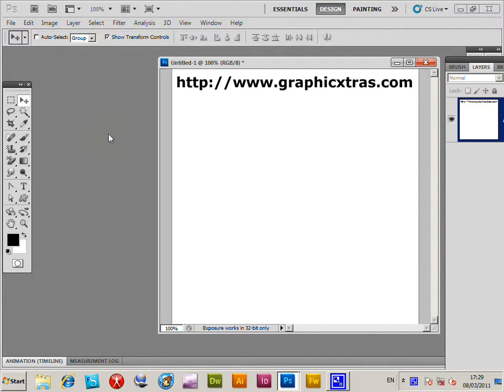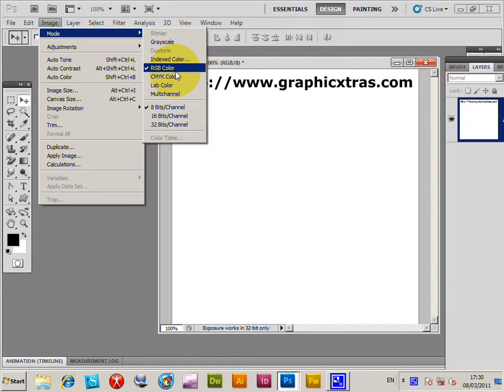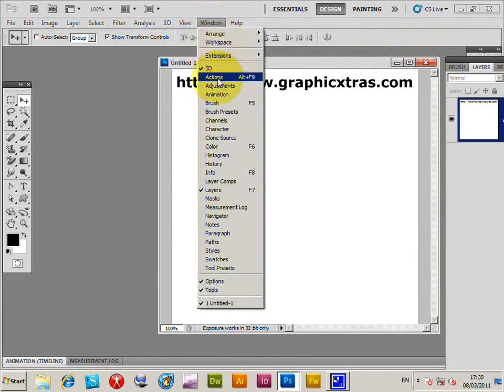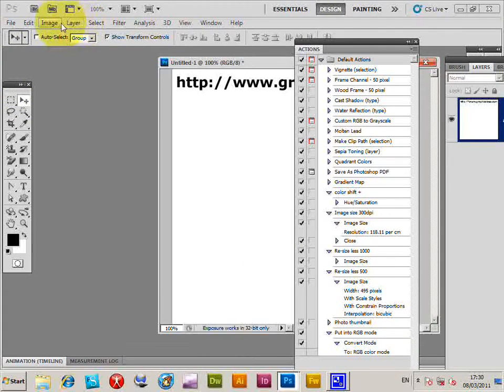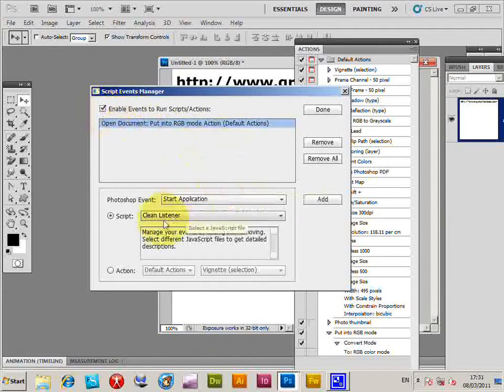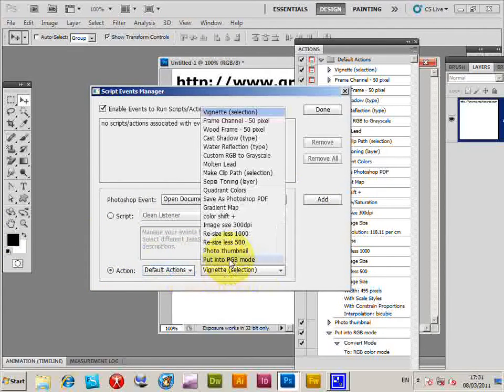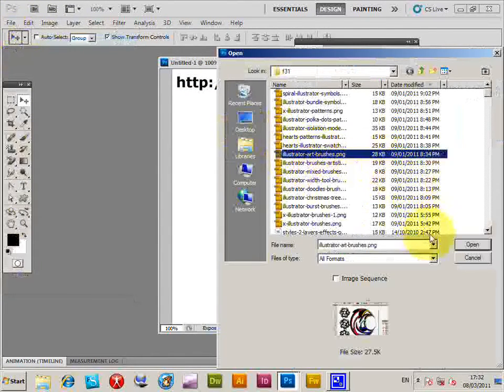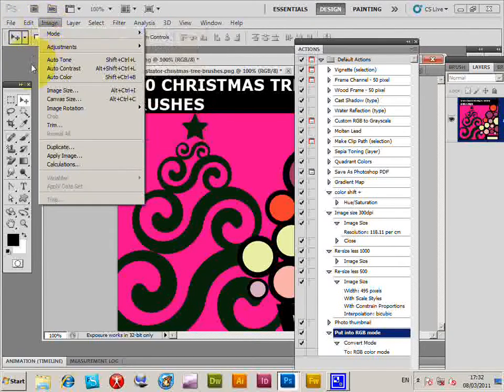How To Decrease Size Of Web Images In Photoshop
If like me you work on a lot of web pages and the graphic files are PNG or GIF and normally as small as possible in file size, the image format is indexed.